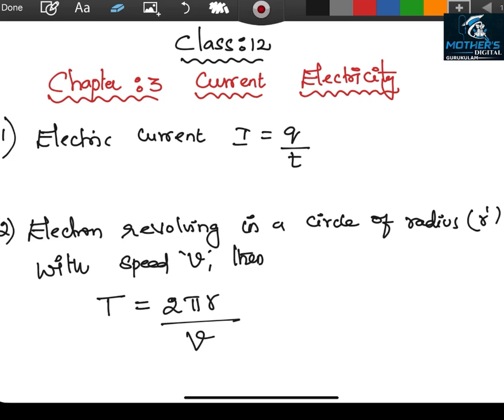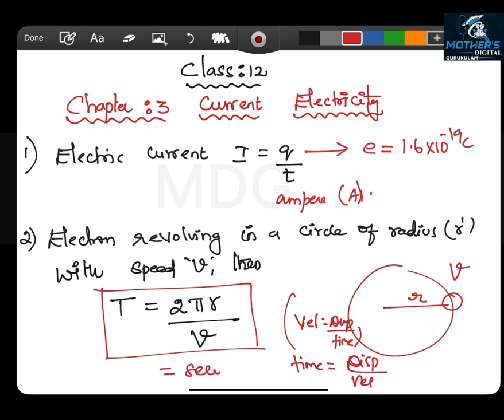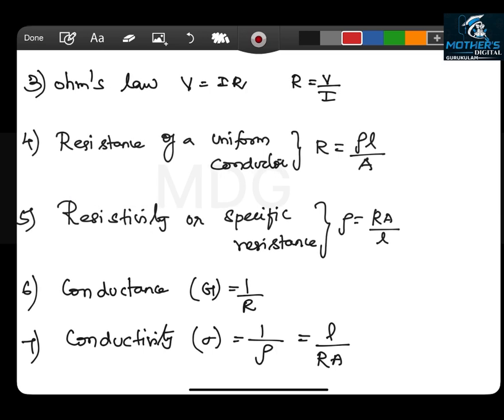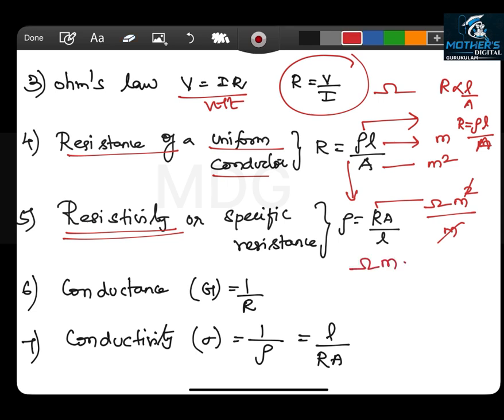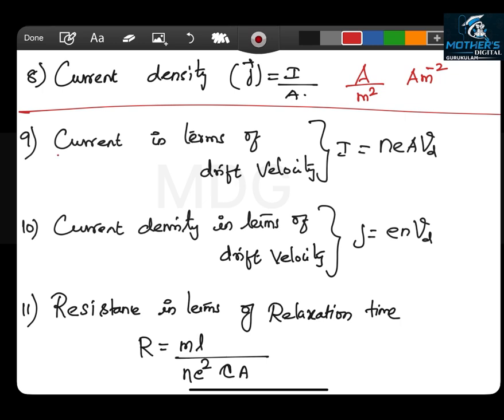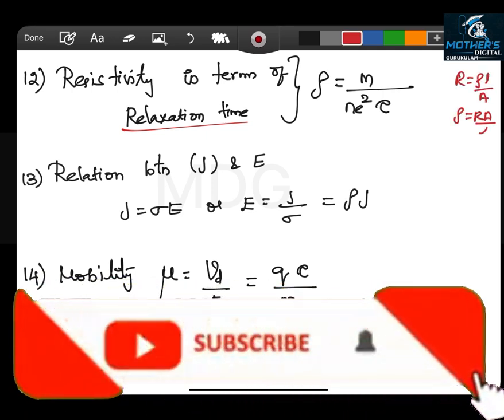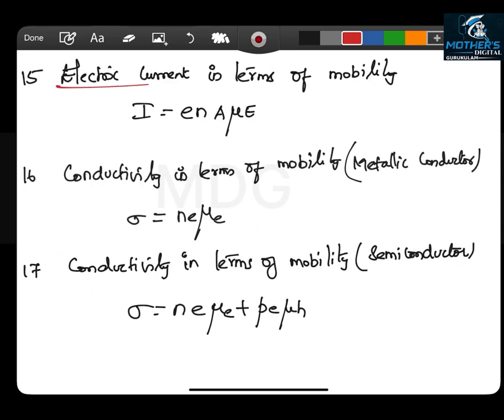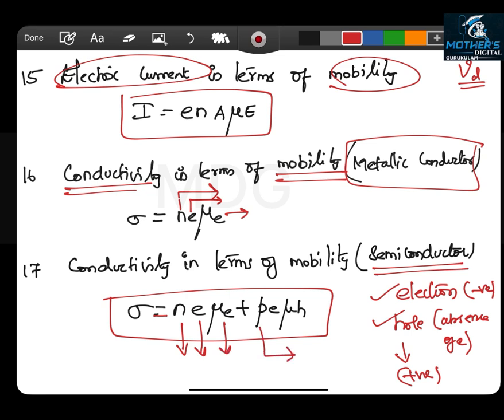Physics Class12 Chapter3 Current Electricity Formula